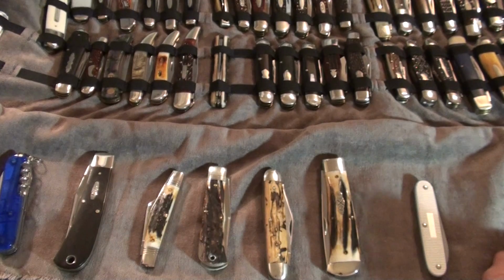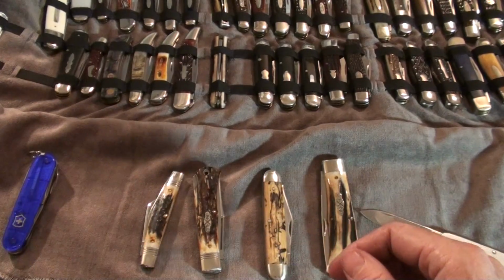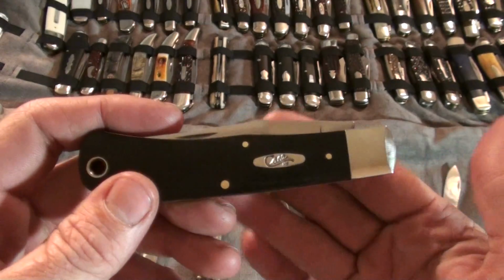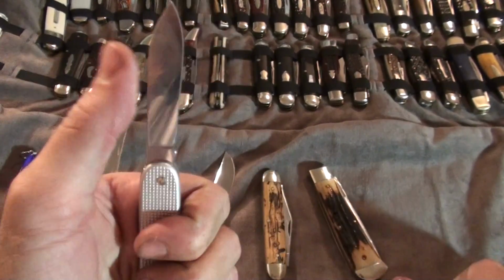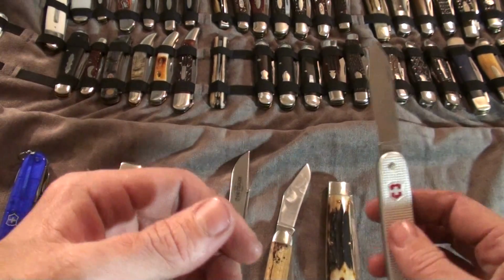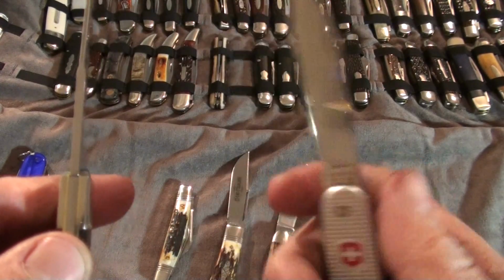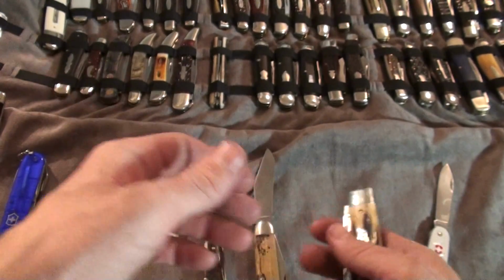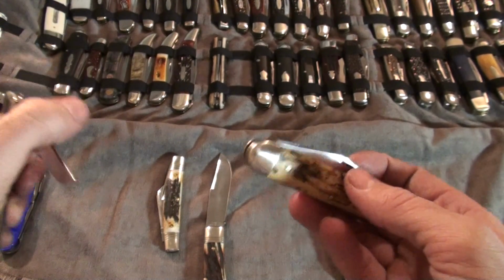Video Response to sae1095hc about Back Pocket knives part 1